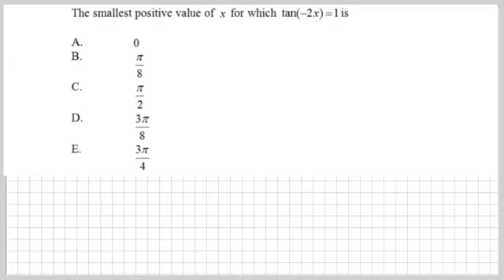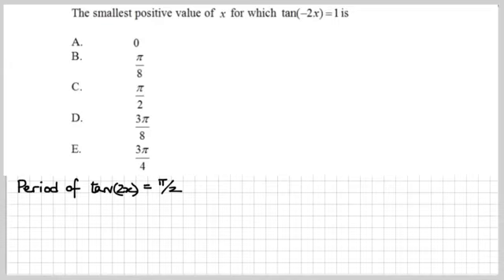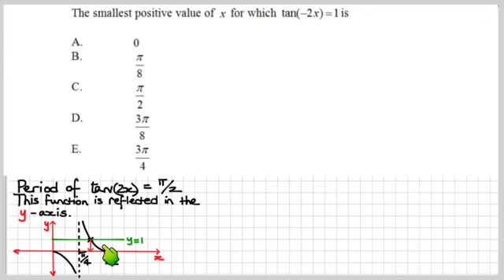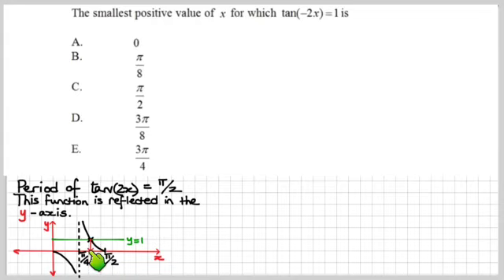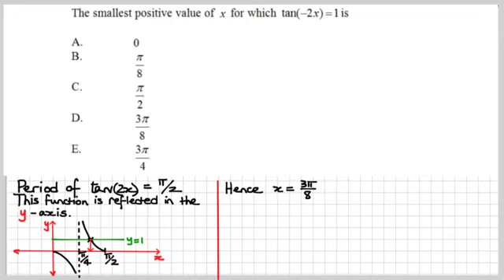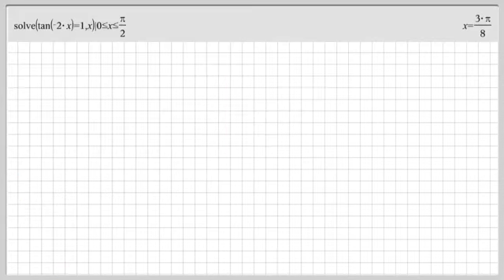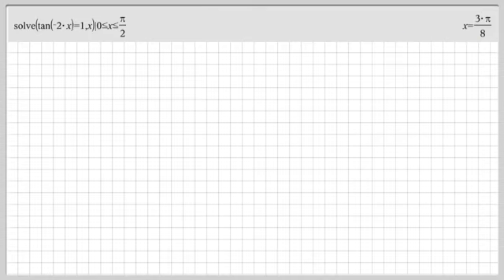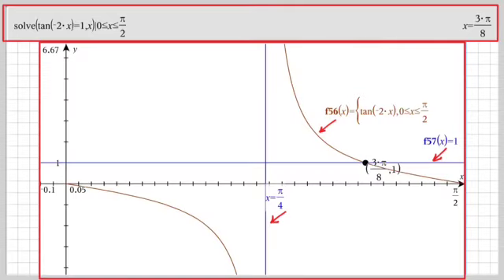MMCAS34 Trig Functions Revision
Revision of Trig functions for students undertaking Mathematical Methods CAS in Year Twelve in the State of Victoria, Australia.